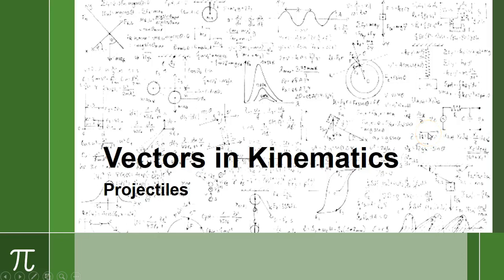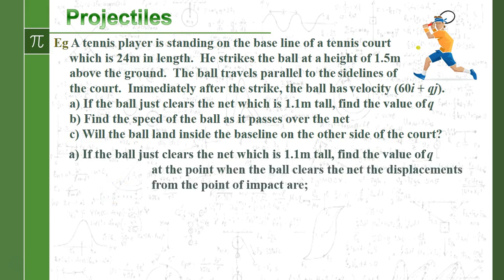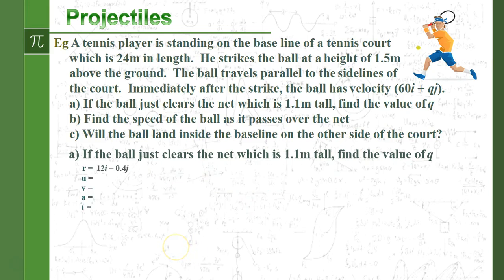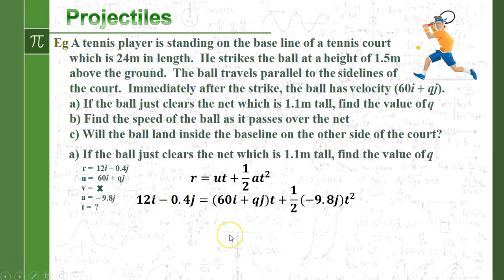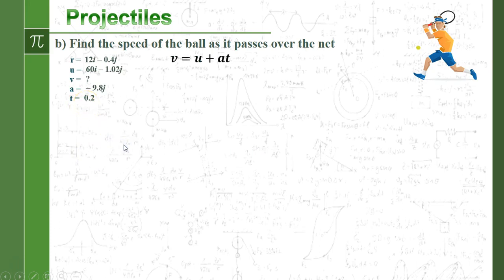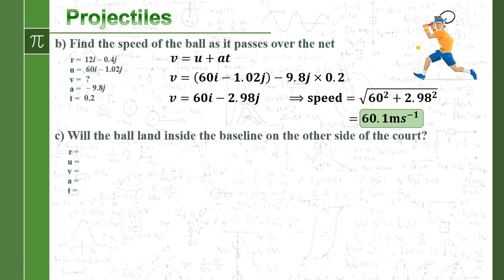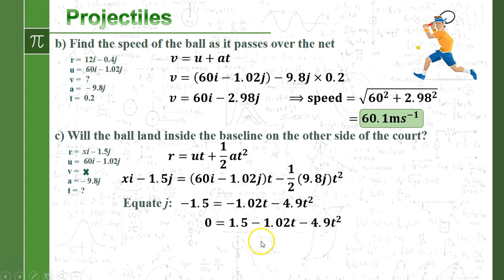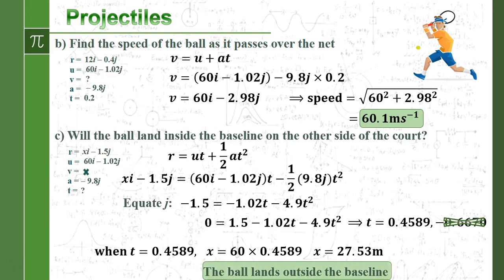Vectors in projectiles*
This is the second video from the Year 2 Mechanics series on motion and vectors.  It examines using vectors to solve a problem involving projectiles.